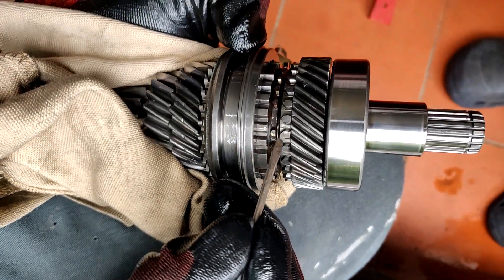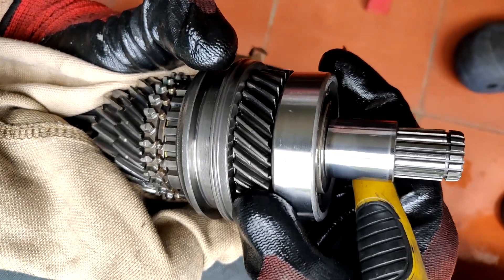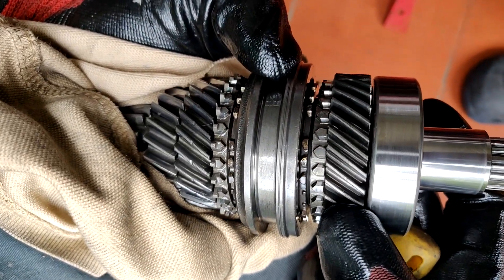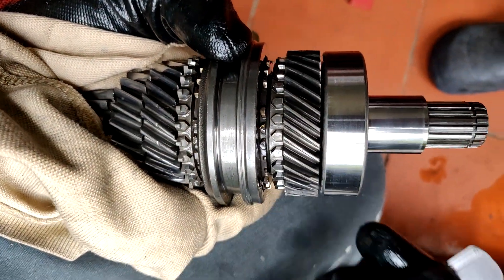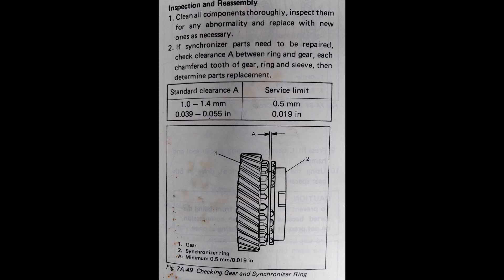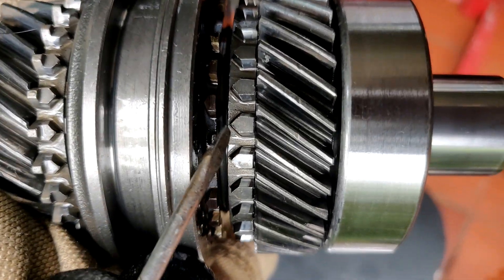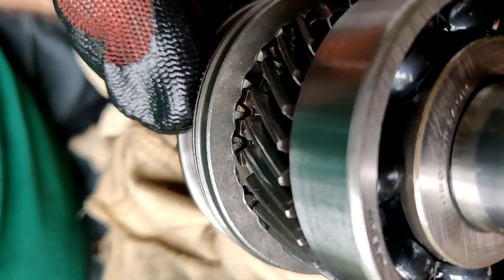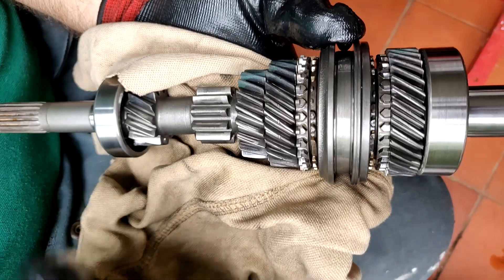Why do my Gears grind?!?! ...Manual Transmission Syncro & gear engagement explained!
Quick How to: Check, Measure & Identify Manual Transmission Synchronizer Wear.

We took the opportunity while replacing some parts in a Suzuki Swift GT gearbox to try to explain how the gear synchronizer works, and how to measure them for spec clearances. I hope this helps some of you out there.